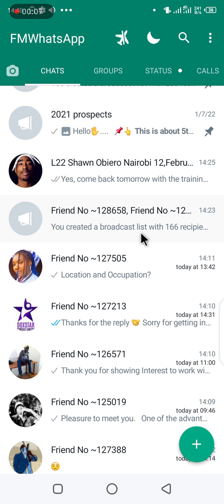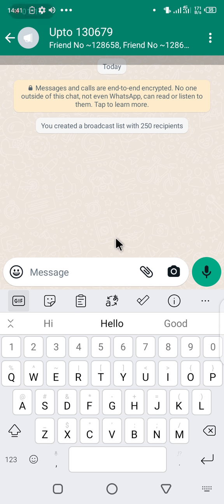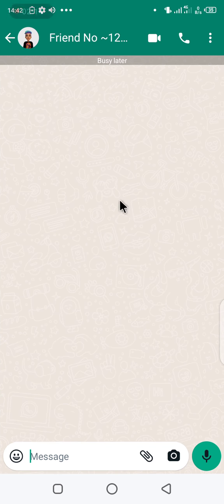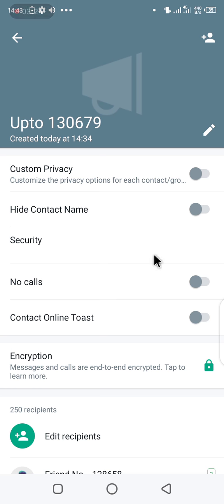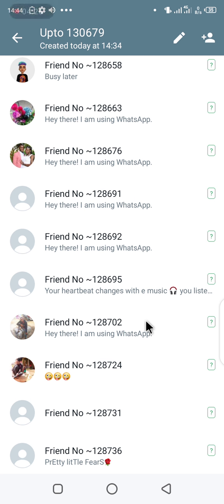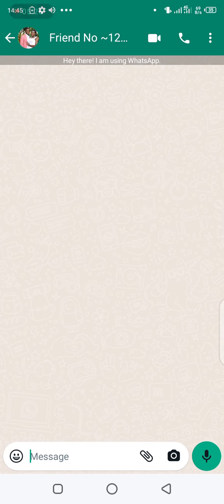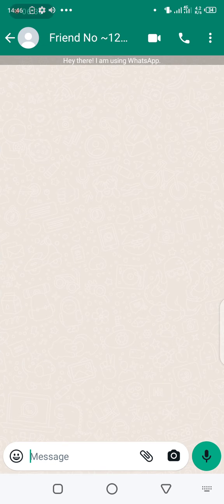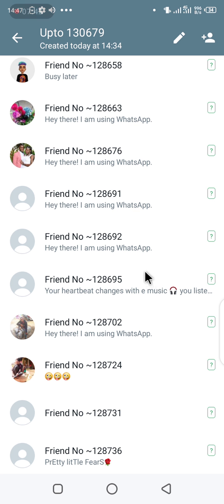How to inbox Broadcast Contacts one by One In Less than 10 minutes - Part 1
Online Marketor